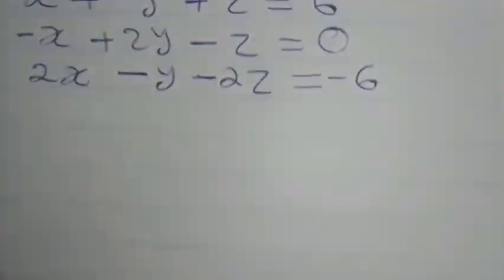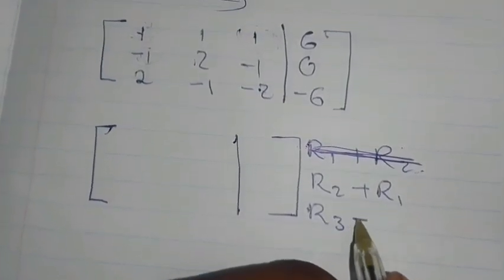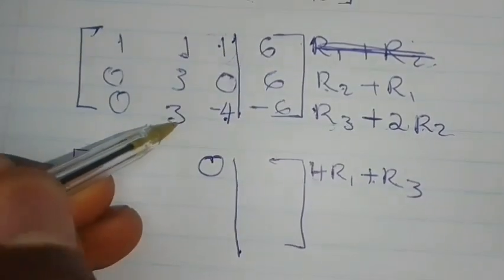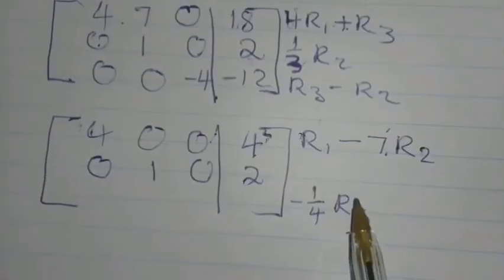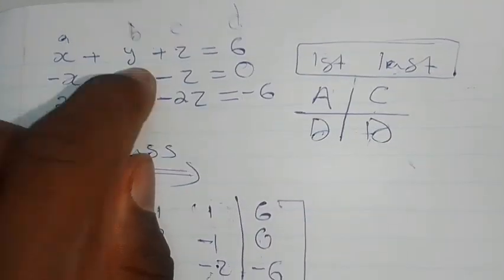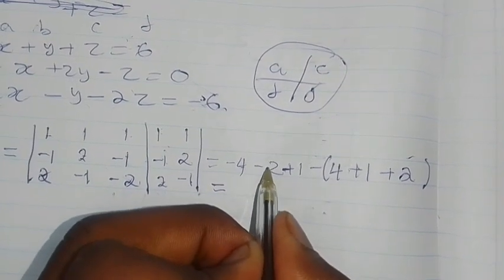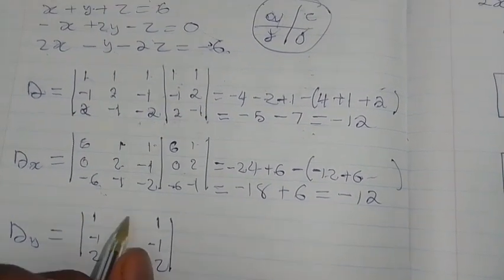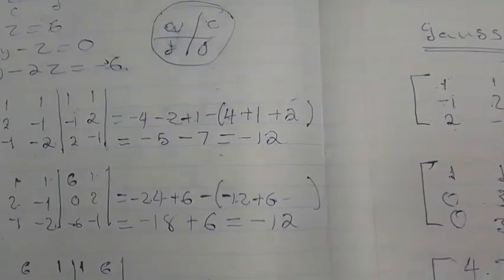Gaussian elimination & Cramer's rule on 3 equations linear system